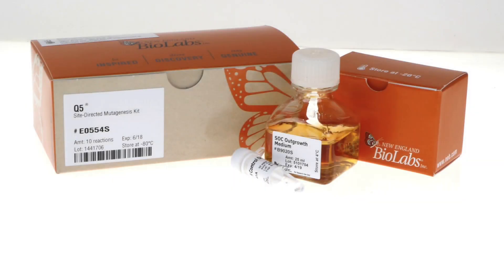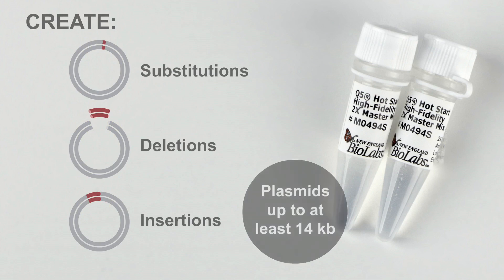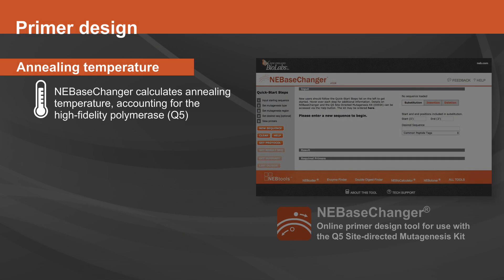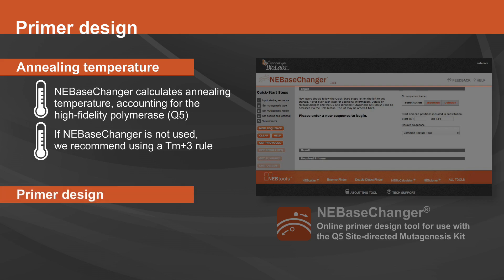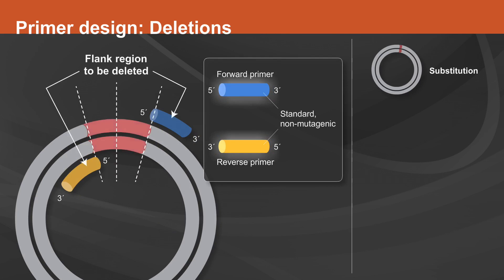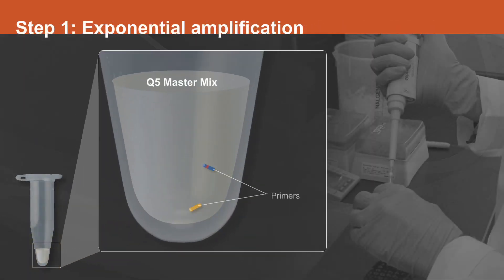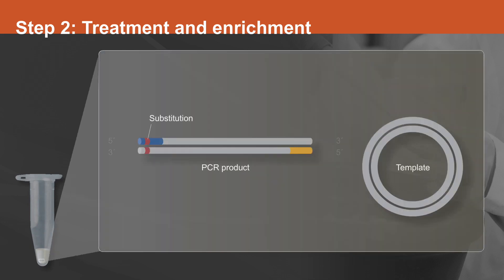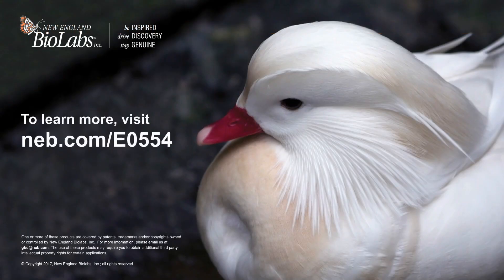Overview of the Q5® Site-Directed Mutagenesis Kit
Learn how to create substitutions, deletions or insertions in 3 easy steps with the Q5 Site-Directed Mutagenesis Kit.